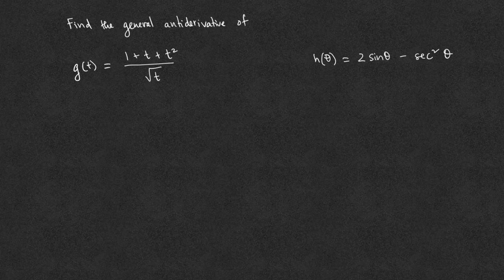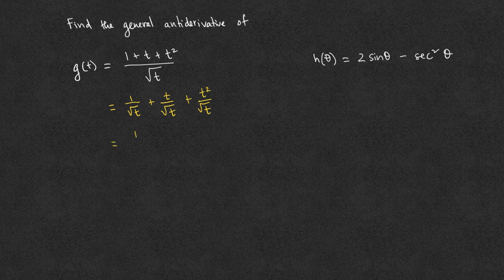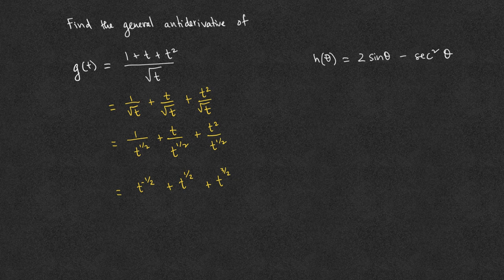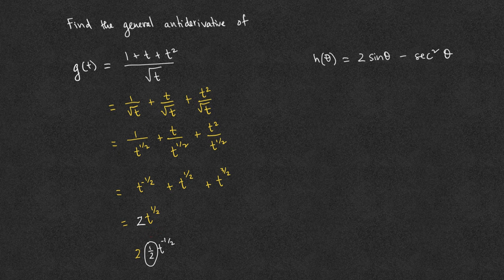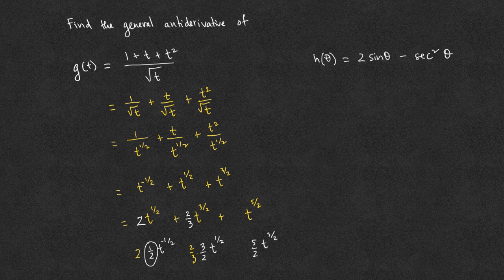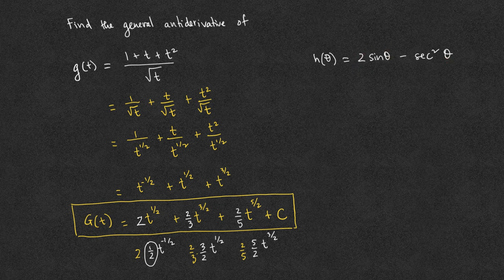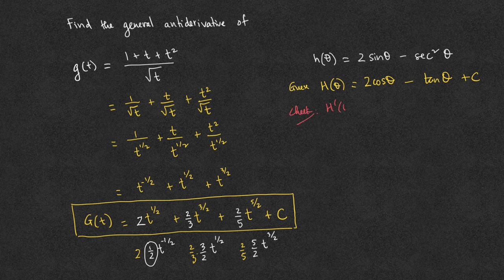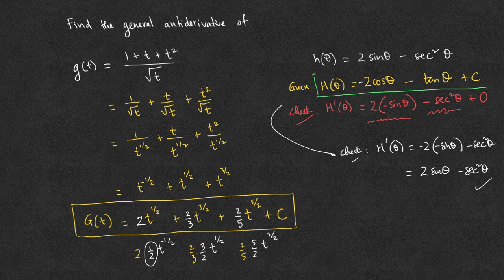Calc1s409 General antiderivative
General antiderivative